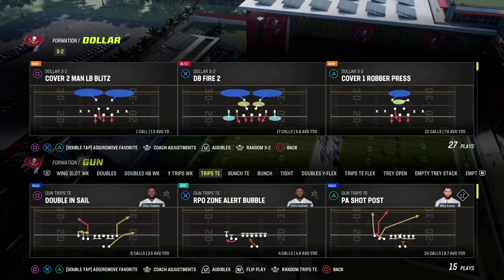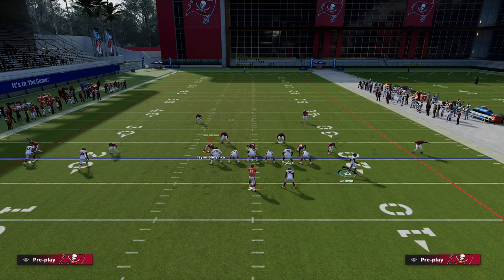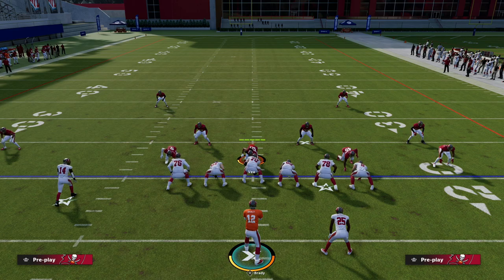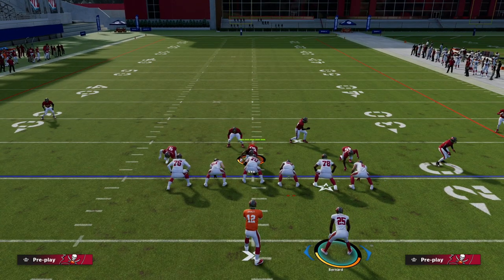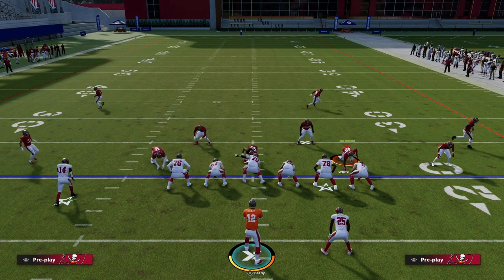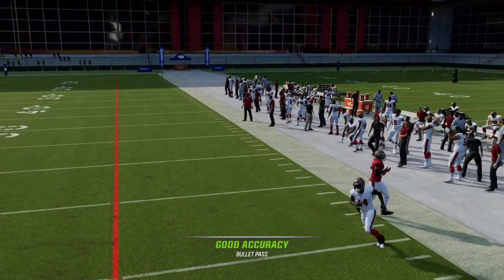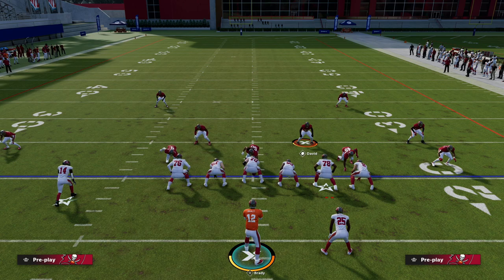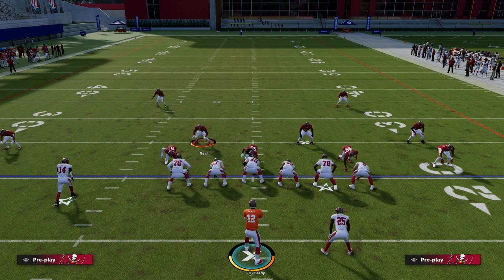How To Beat The Blitz In Madden 23| Full Blitz Beating Guide